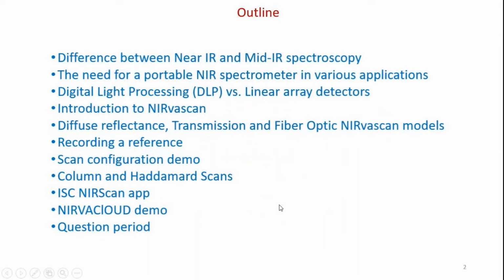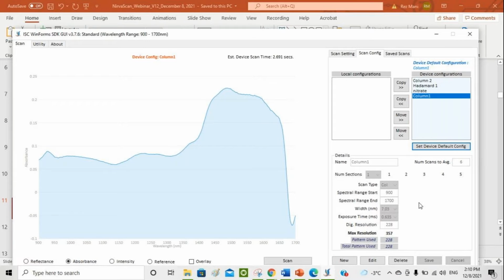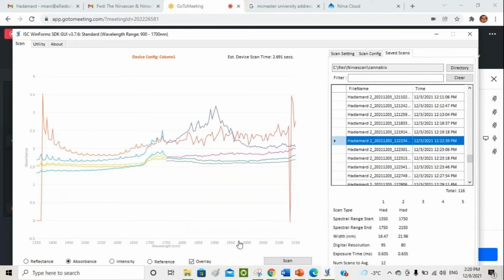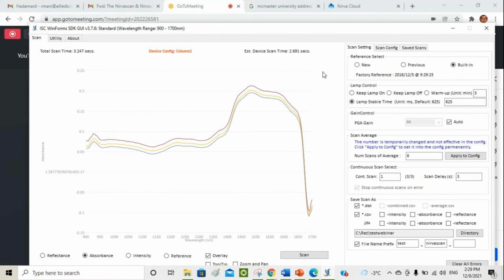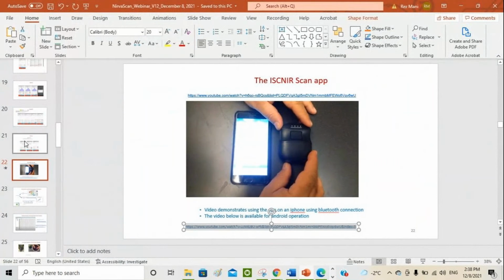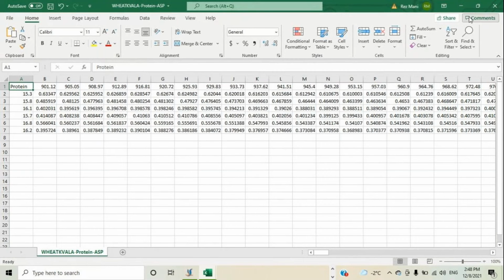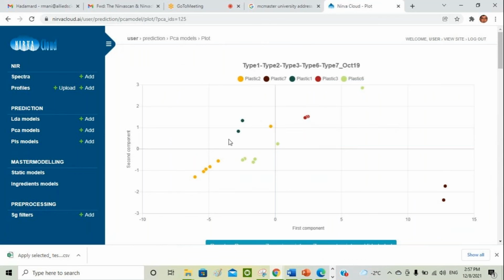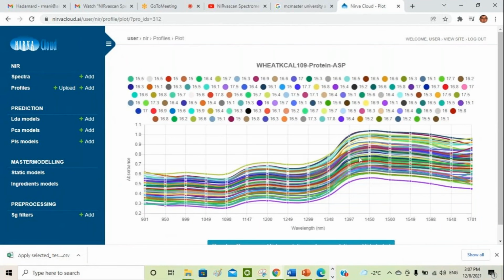NIRvaScan Free Webinar 8 Dec 2021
NIRvaScan Free Webinar 8 Dec 2021 and the newly introduced cloud service